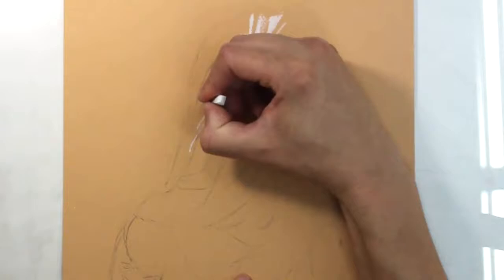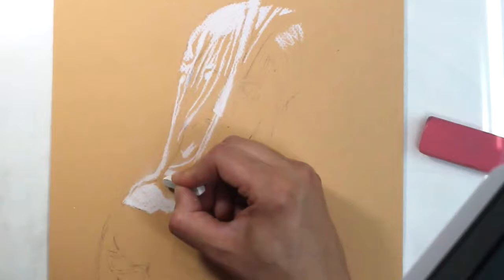Speed Drawing Time Lapse Veiled Girl Sculpture Study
Speed drawing time lapse of a statue of a veiled girl by Baroque artist Antonio Corradini.

Materials: white conte crayon, mechanical pencil, Canson pastel paper

Song: "Récit de Nazard" from Suite du deuxième ton by Louis-Nicolas Clérambault